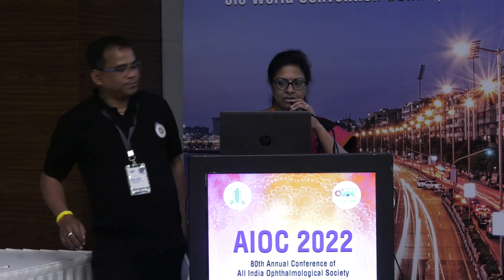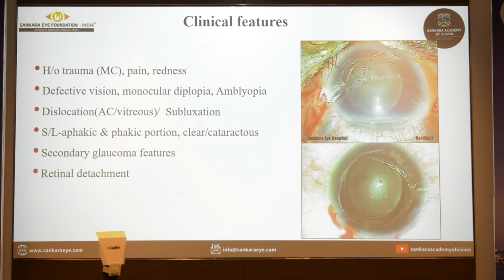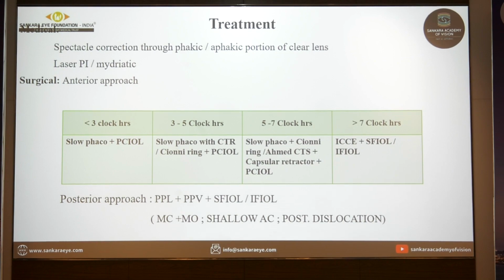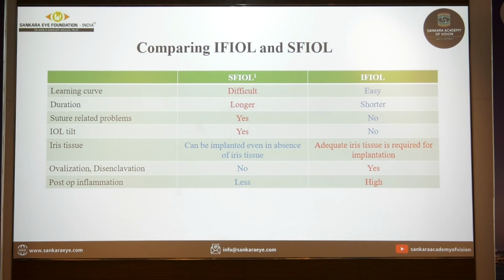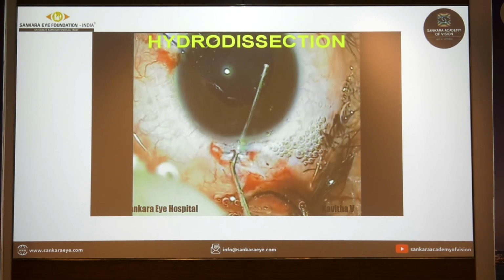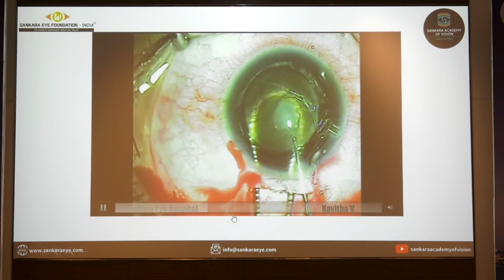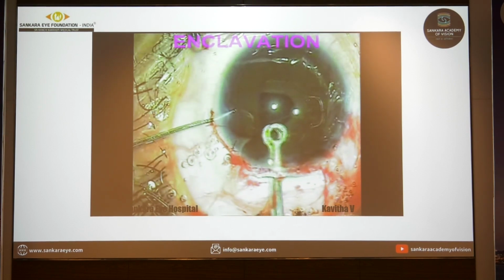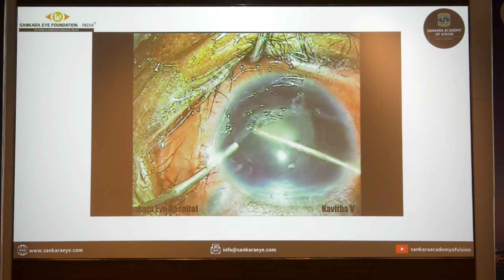AIOC2022 GP132 topic Dr KAVITHA V Ectopialentis